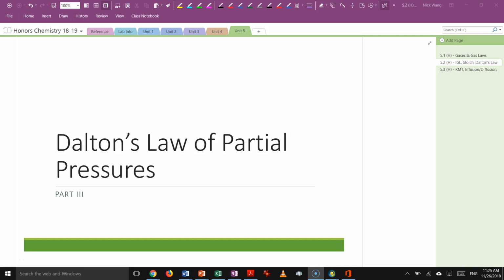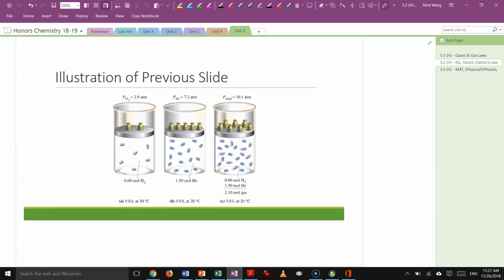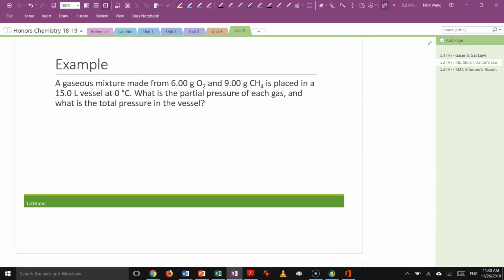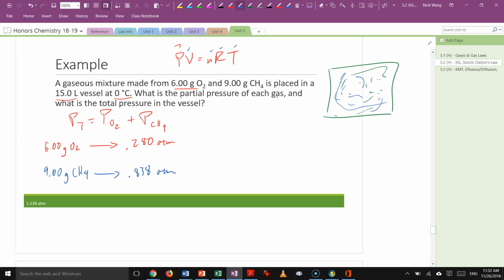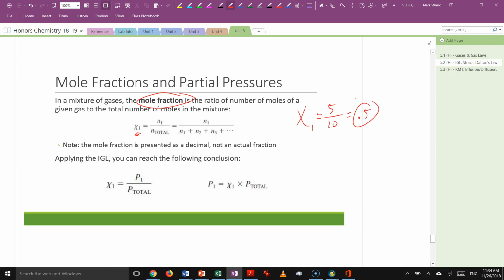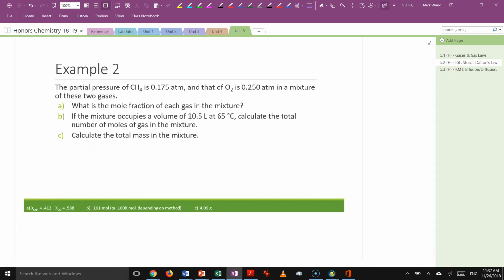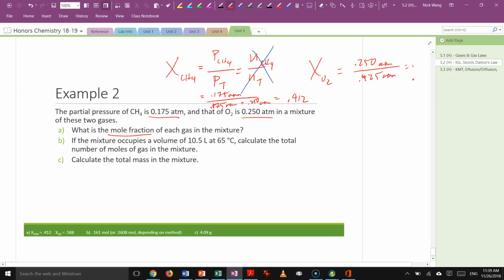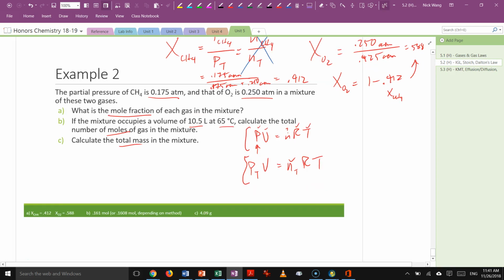5.2.3 (H) - Dalton's Law